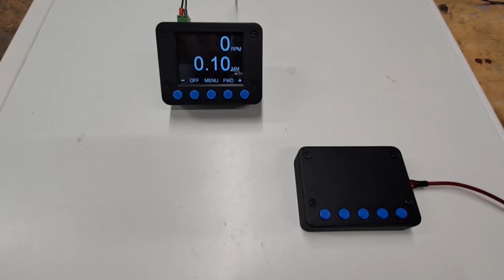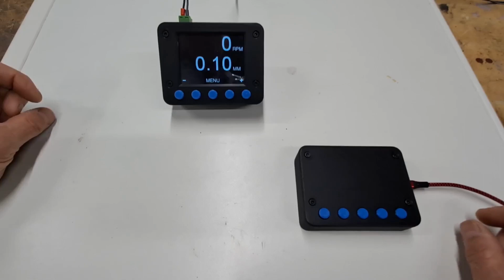Electronic Lead Screw remote control (English)